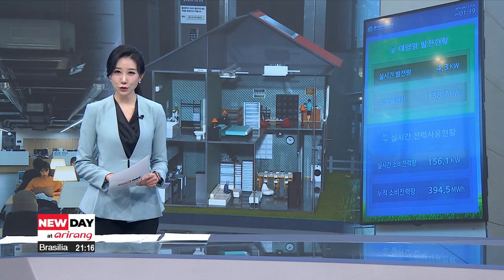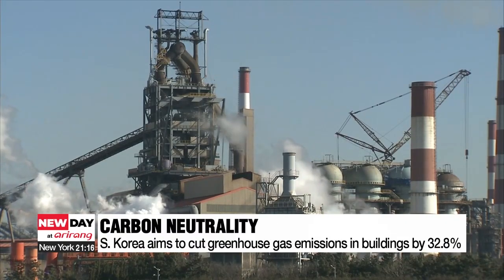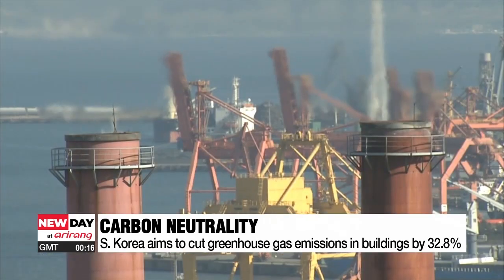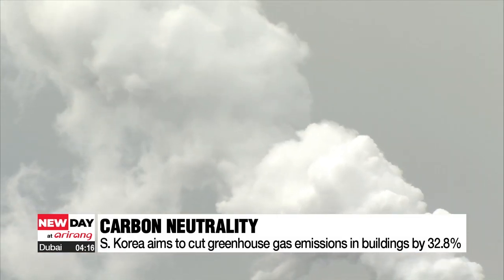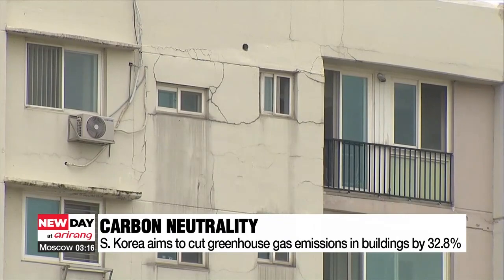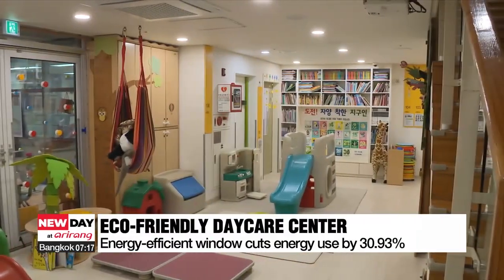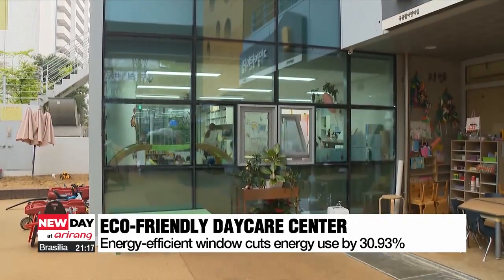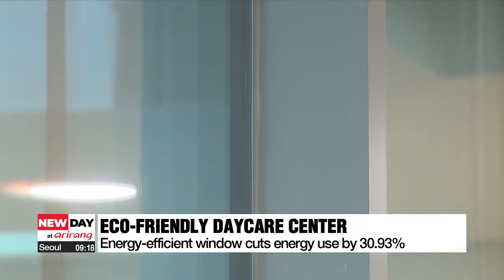S. Korea takes step closer to achieving NDC target through green remodeling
건물 에너지 소비 절반 절약 그린리모델링으로 온실가스감축목표에 한발짝 더 가까이

South Korea's mission to be carbon-neutral by 2050 continues and in fact, is more active than ever.
One ongoing project is renovating old buildings to make them more eco-friendly.
Shin Ha-young has this report.

In order to achieve carbon neutrality by 2050, South Korea must reduce greenhouse gas emissions from buildings, which accounted for one-fourth of the country’s total emissions, by 32-point-8 percent, compared to 2018 figures, by 2030.
But, this is not an easy task as many older buildings weren't built to current standards that take emissions into account.
With these older buildings in mind, the Ministry of Land, Infrastructure and Transport launched a project to support those who plan to participate in green remodeling, which aims to improve the environment indoors while reducing greenhouse gas emissions from buildings.

"This was a police station for 40 years. After undergoing green remodeling, it's now an energy-efficient office building with its energy cost 65 percent lower compared to before."

Installing solar panels helped transform this office into a more eco-friendly place.
In particular, the Building-Integrated Photovoltaic or BIPV system on the exterior walls not only saves energy but also enhances the appearance of the structure.
It also has a building energy management system to monitor and control the building’s energy needs.

This daycare center is a much cozier place for children during the winter since going green.
An energy-efficient thermopane window using low-emissivity glass allows sunlight in during winter and keeps heat inside.
In summer, the windows block out heat while still letting in natural light.

“We used to consume around 14,000 kWh of electricity per month, but after going green, it went down by 2000. This place was freezing during the winter. But now, it’s so cozy and warm that even the kids can run around barefoot.”

This eco-friendly university library improved its energy efficiency by 50 percent compared to before.
It uses a heat recovery ventilator to improve indoor air quality by replacing stale indoor air with fresh air from outside.

Starting this year, the green remodeling project for public buildings has expanded to senior centers and public libraries.
As for the private sector, the government decided to provide more financial aid to participants.
“About 12,000 private buildings undergo green remodeling annually, but last year, due to the rate hikes, there were fewer participants. So, this year, the government is focusing more on private buildings.

He added that green remodeling has become more attractive these days as energy bills rise.
Shin Ha-young, Arirang News.

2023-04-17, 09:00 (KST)